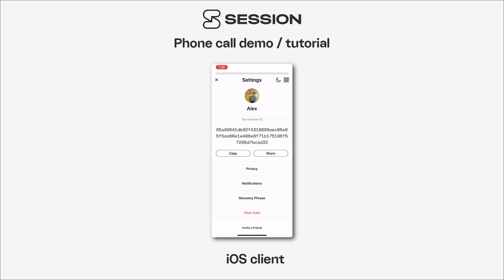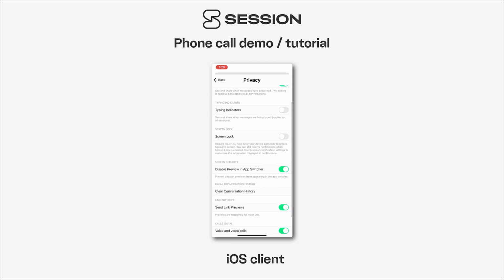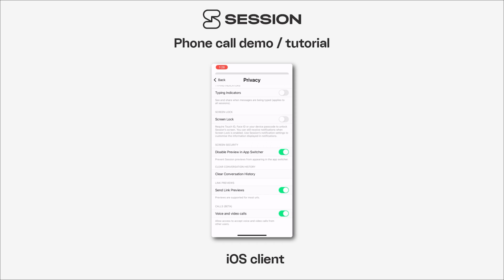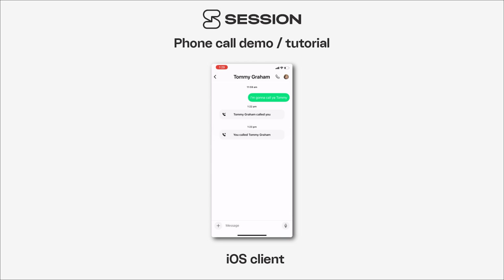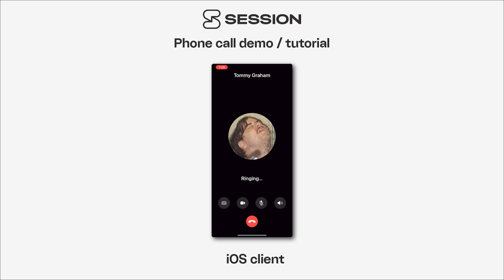Session Tutorial: How to make a call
Alex explains how to make a call on the brand new beta version of Session